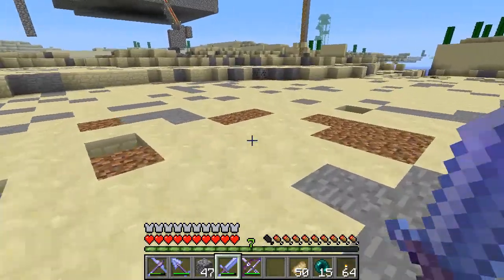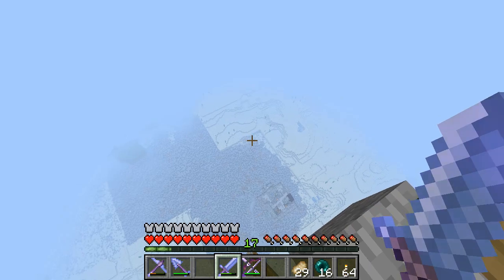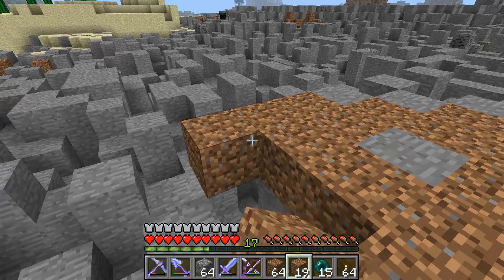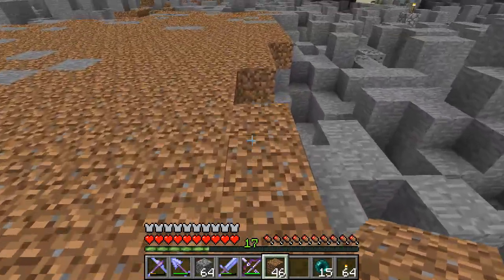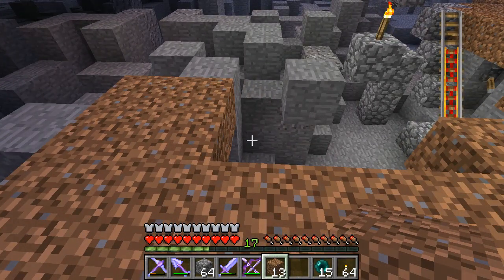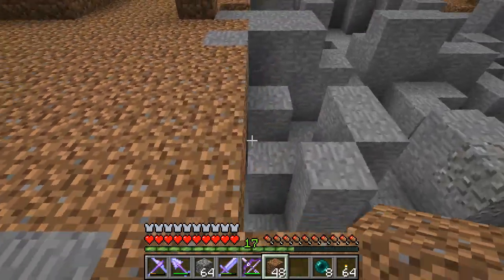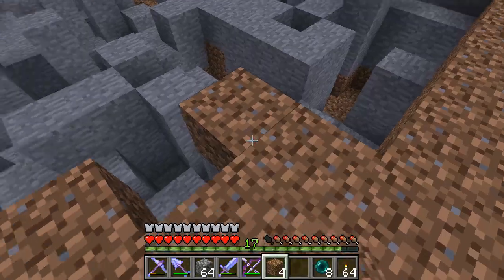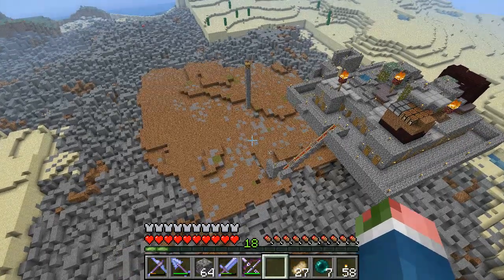Mindcrack Number 78 - "Farm Prep and Coffee Crash Course" (Z595)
Coffee Links:

French Presses

$40 Manual Burr Grinder

$100 Electric Burr Grinder

The Fan Art contest is over, winners will be revealed in the next couple of weeks.

Texture packs:
Zisteau's Custom Vanilla: